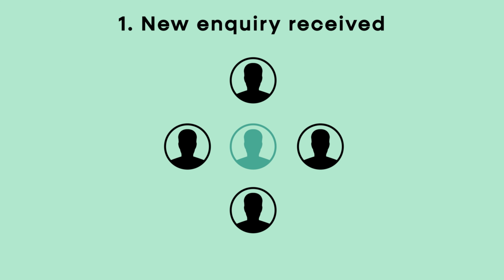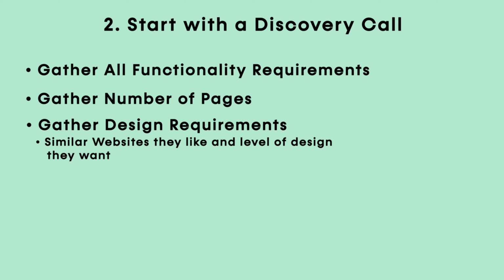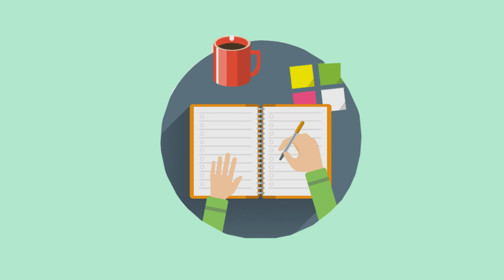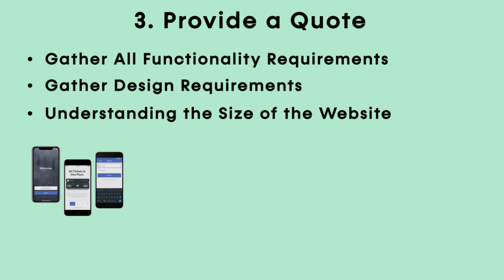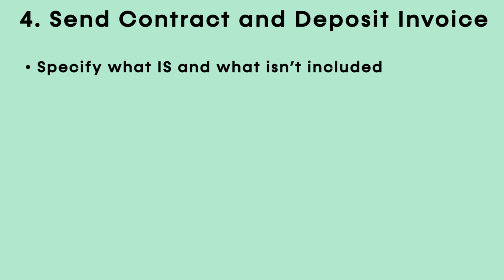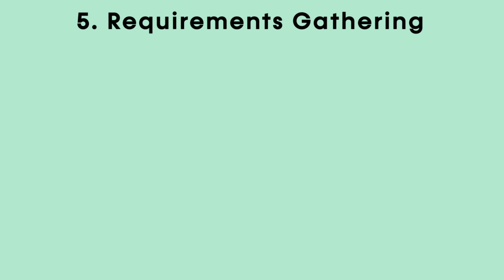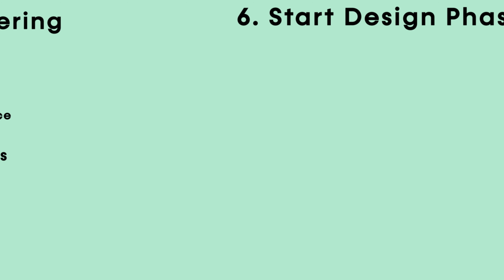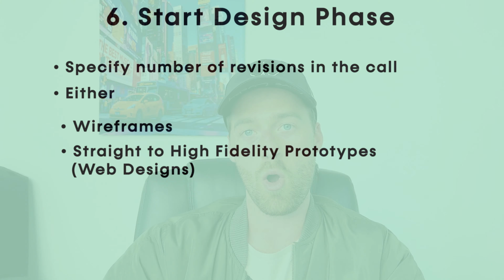Web Design Process: Our Website Design Process from Start to Finish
In this video, learn how our agency designs and develops websites for our clients. I will share our step-by-step web design process, which is the product of 10 years of trial and error. Rather than focusing on HTML, CSS, or programming, we will focus on the phases that go into creating a successful website. Moreover, there are a lot of tips that I share about retaining clients so be sure to watch the whole video.

A lot of web designers have this idea that the process of designing a website focuses on technical matters such as wireframes, code, and content management. This is a mistake that beginners in this field often make. If you are one of them, you should watch the video and learn the 8 effective phases of a web design process that we implement in our business.

🔗Get More Web Development and Web Design Tips and Guides for FREE

0:00 Intro
1:00 Pre-filtering Clients
1:56 Providing Quote
2:30 Sending Contract and Initial Invoice
3:04 Gathering Requirements
5:40 Start Designing
6:37 Developing Website
7:36 Quality Assurance
8:15 Handover and Asking for Feedback and Referrals
9:30 Let’s Wrap Up

Designing a winning website isn’t determined by the code, social media integration, or pretty visuals. Instead, a great design incorporates a well-thought web design process that is strategically created and is proven to be effective and efficient. Using a well-structured website design process can help you deliver more winning websites faster and more efficiently, which means more money for you and more value for your client.

❔Do you have questions about the process of web design? Ask us in the comments section below!

▬👨About James Little ▬▬▬▬▬
James Little is the Director of Simplex Software, a Six-Figure Web Design and Development Agency based in Sydney, Australia. He is responsible for overseeing sales & marketing, team development, product management, and consulting with clients for tech and development objectives.